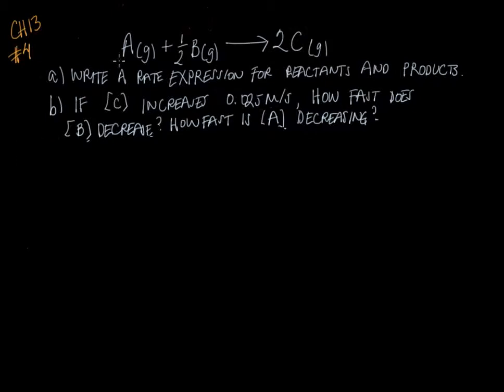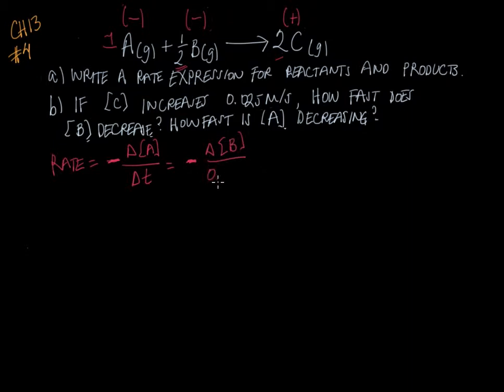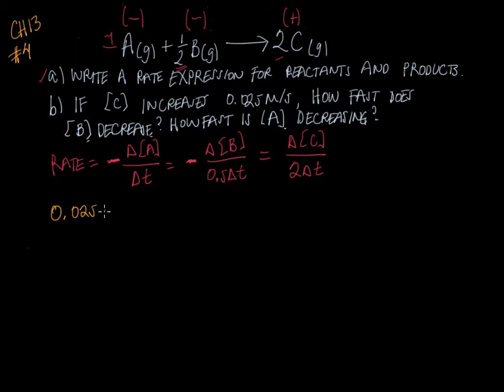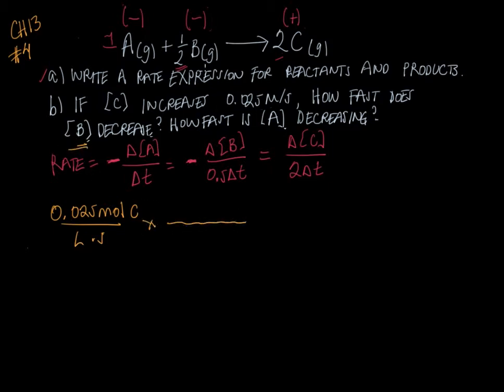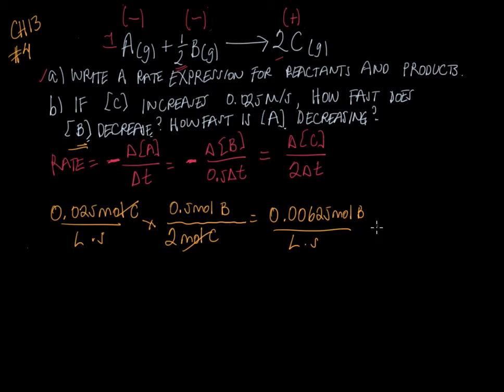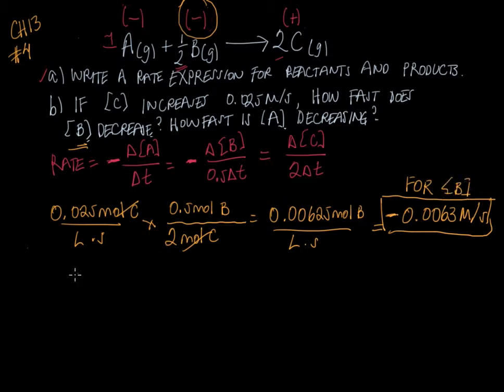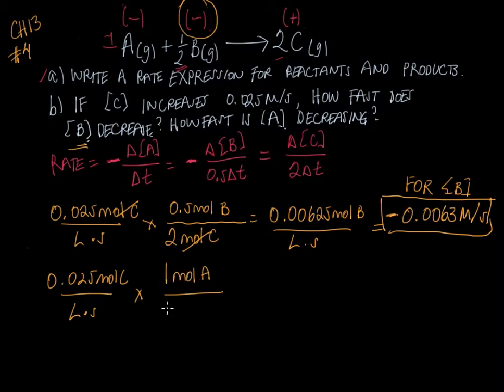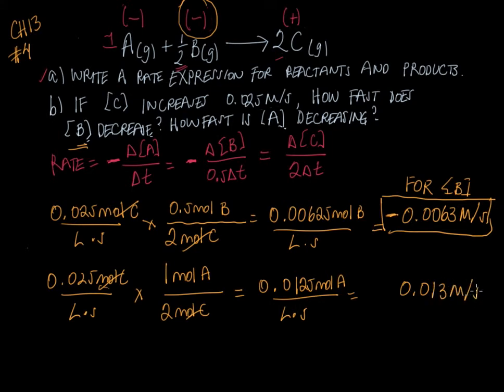Chemistry Kinetics Chapter 13 Problem 4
In this tutorial I take you through Chapter 13, problem 4 of Nivaldo 2nd edition.